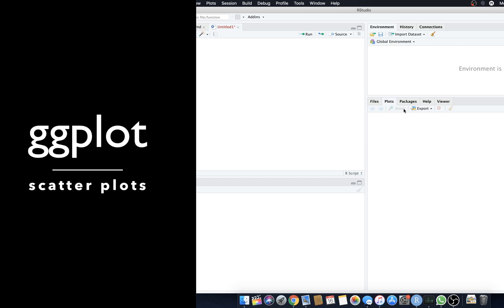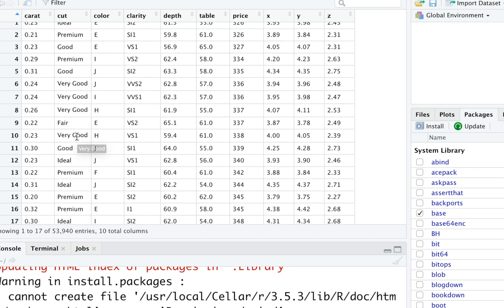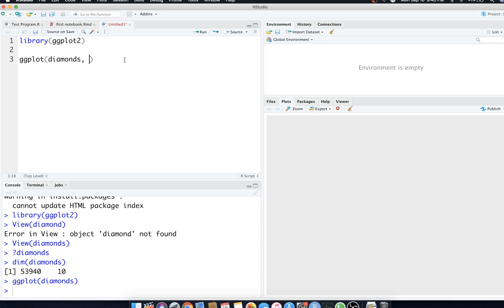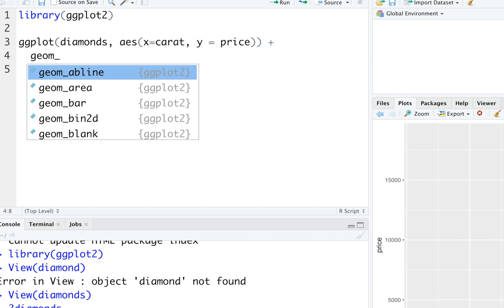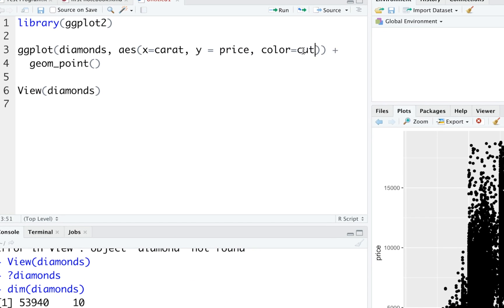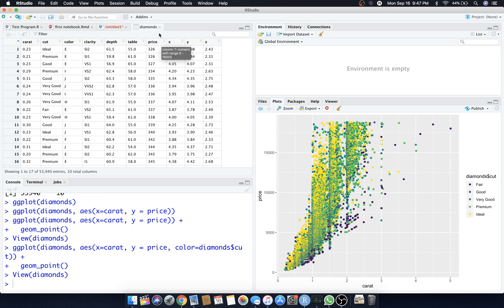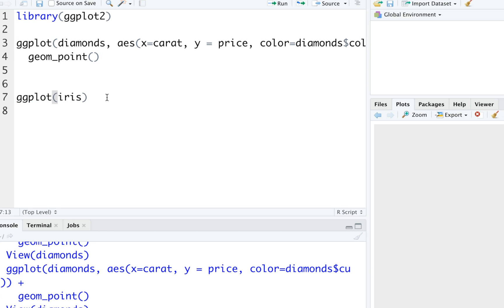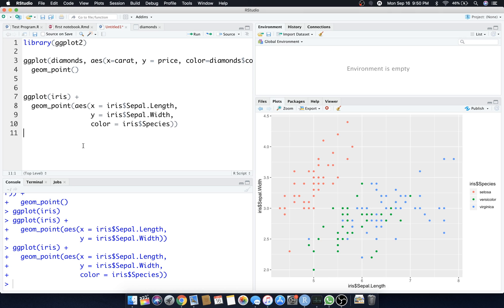ggplot Scatter Plot, geom_point (first plot) - R Lesson 11 CradleToGraveR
In this lesson, I teach how to create your first plot using ggplot2. We use the diamonds and the iris datasets. The ggplot function is very powerful and flexible. We have to set up the plot first, then use the grammar of graphics to apply layers and mappings to the visual properties.

In lesson 3, we learned some more cool Markdown features in R. In this lesson, we're going to look at Vectors and Functions.

➔ GREEN SCREEN